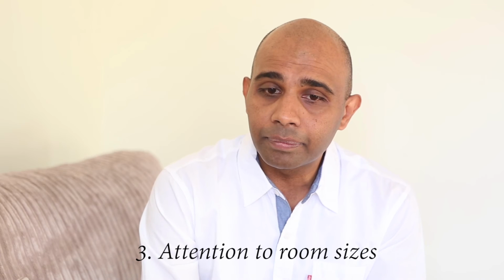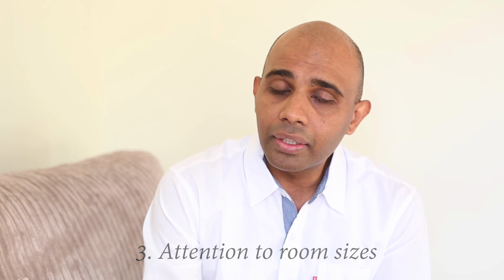Top 4 important criteria for choosing the right HMO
This video where Deva Jeganathan, Property Entrepreneur, International Public Speaker and Coach discusses about the top 4 most important criteria for buying the right HMO.